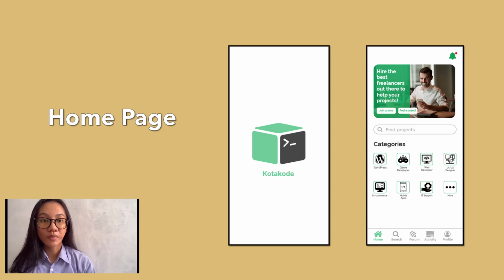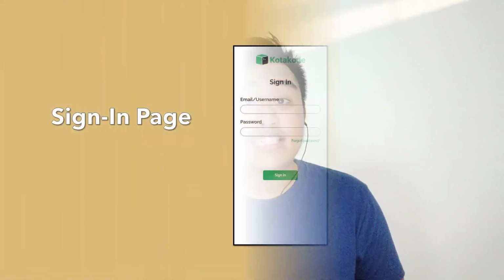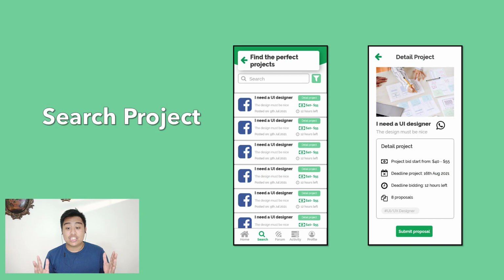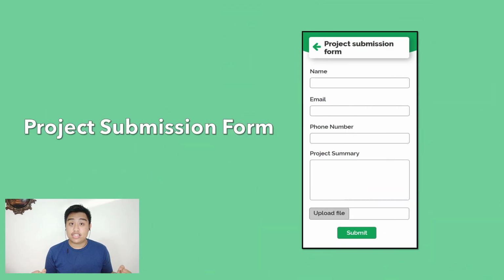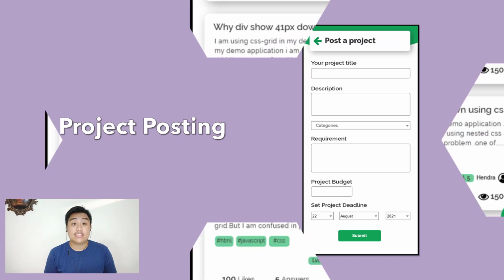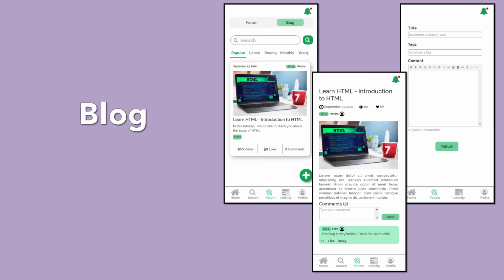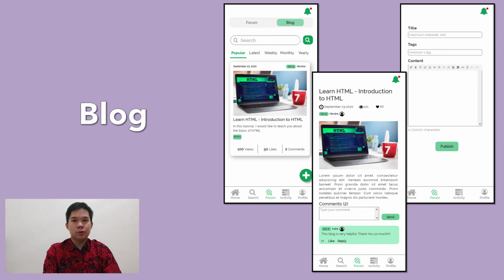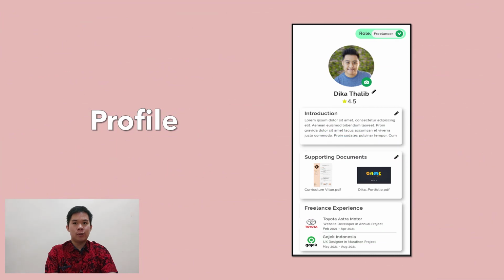[Preliminary Round] - IDC2021 - The Frontliner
International Design Challenge 2021 facilitates students
(undergraduate program) from various design and technology
backgrounds (e.g. HCI, UX, ICT, industrial design, product design,
visual design, interaction design) to demonstrate their problem
solving and design ability to propose solutions for digitaltechnology issues.
This year’s International Design Challenge will be partnering
with two companies, Kotakode and Bhinneka, to provide realworld UI/UX design cases. These cases will be distributed to the
participants and then be solved based on the principles of UI/UX
design. The expected outcome from the participants is an
interactive UI/UX design which is generated based on the
principles of UI/UX design.

Please enjoy the video from one of our participants, The Frontliner's Team